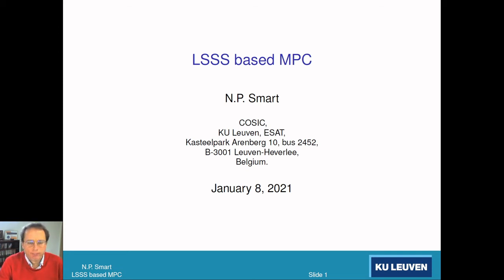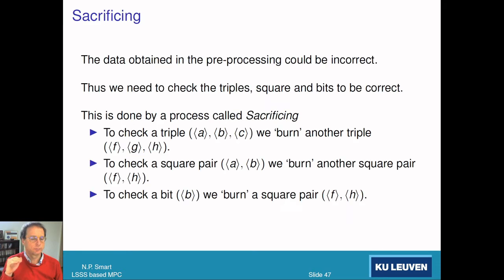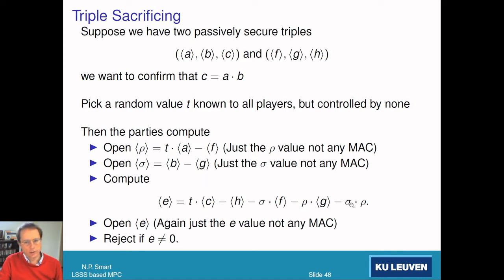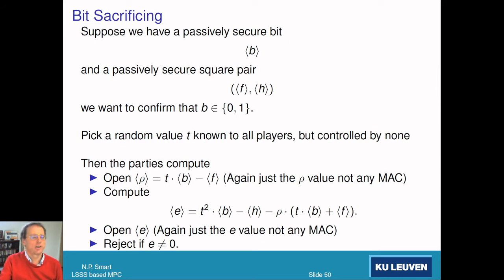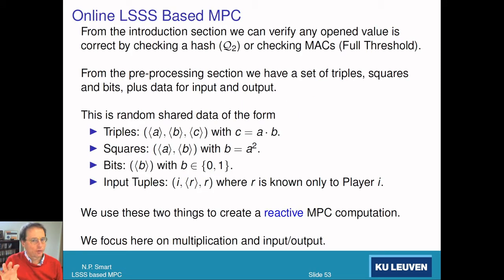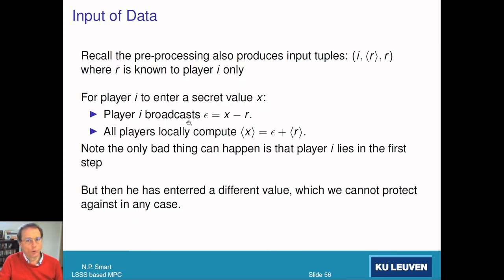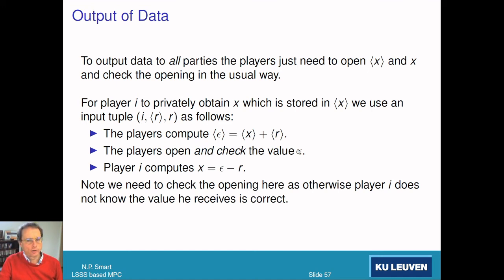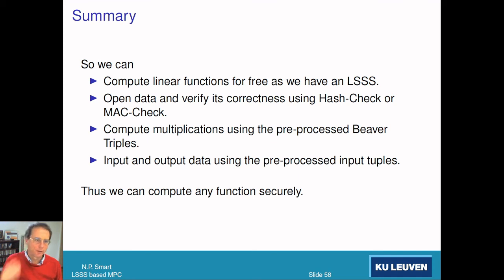MPC Course Lecture B Part 4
In this part we cover sacrificing; a way of turning passive pre-processing protocols into actively secure ones. Plus we finally cover the online phase, which enables us to actually perform MPC.